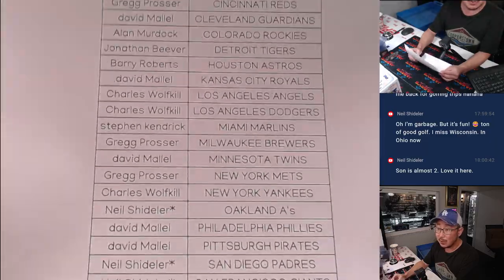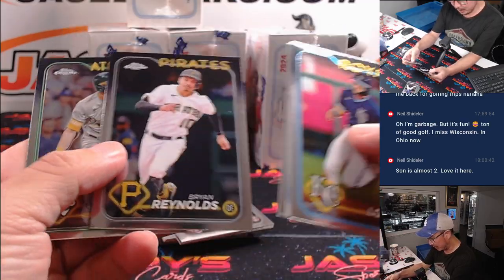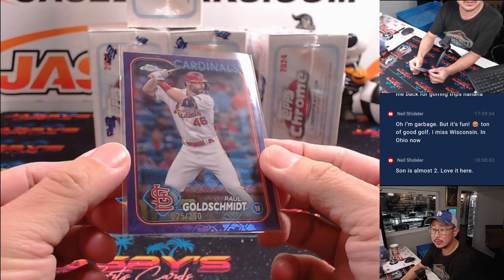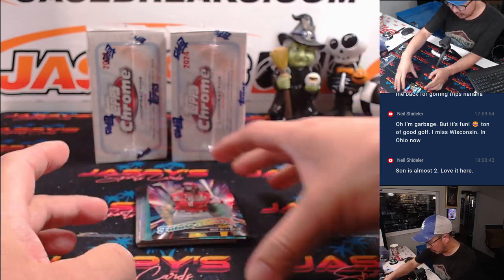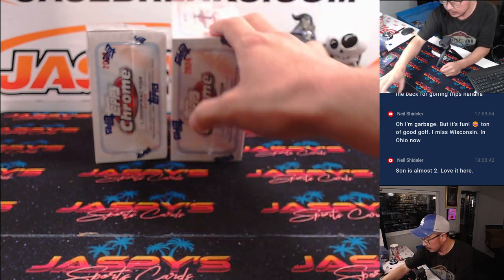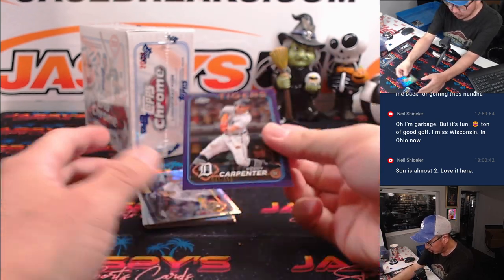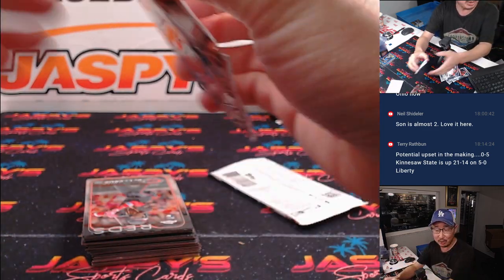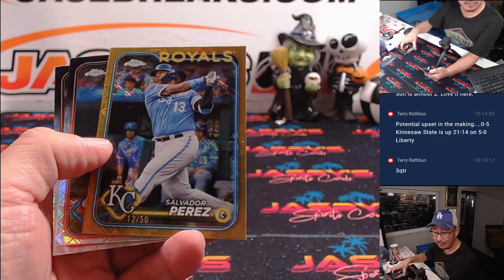W, 10/23/24 - 2024 Topps Chrome Logofractor 5-Box Break #4 *PYT*